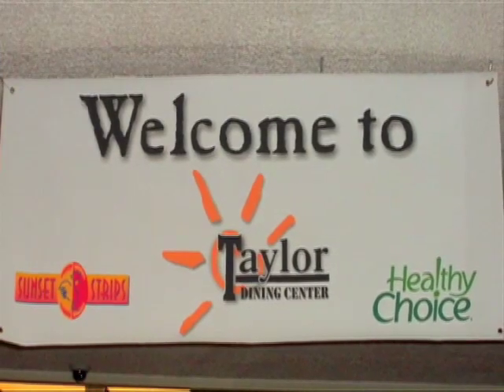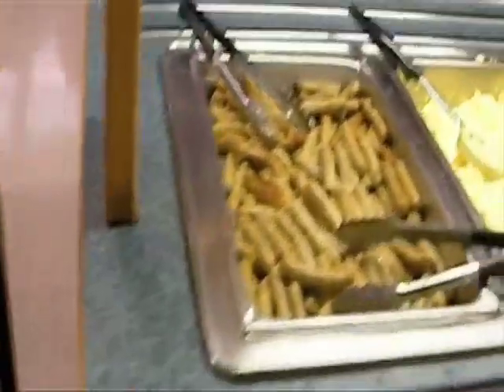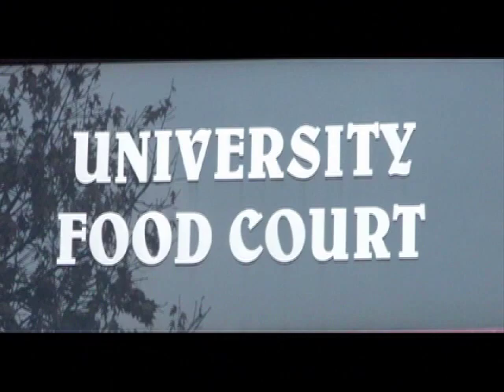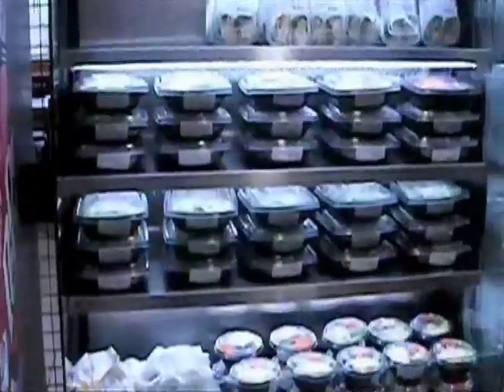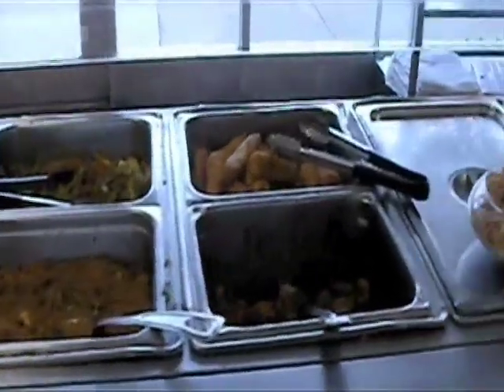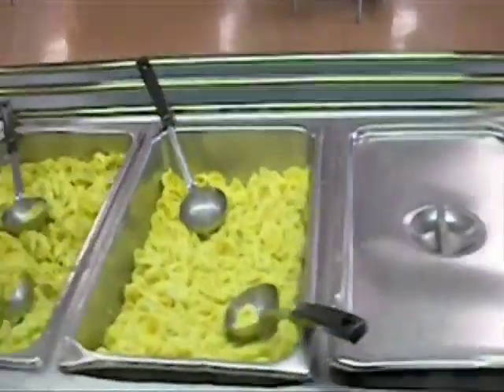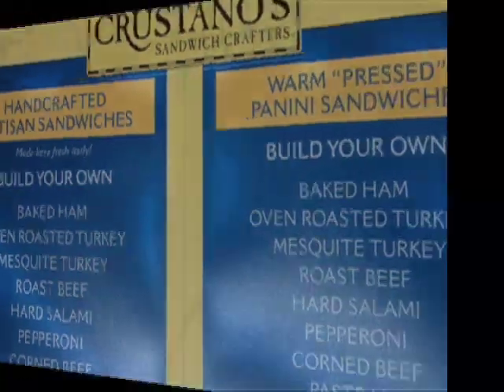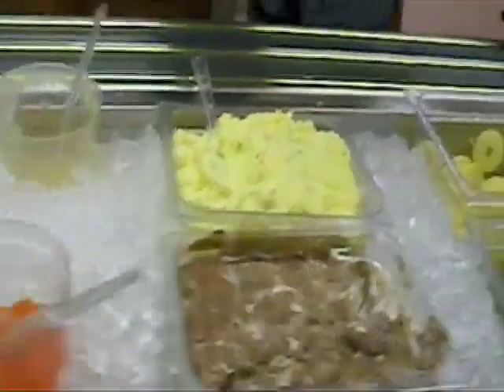Healthy Eating on EIU's Campus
EIU Dietetics graduate student Brittany Gaydosh, discusses healthy alternative lifestyle choices.